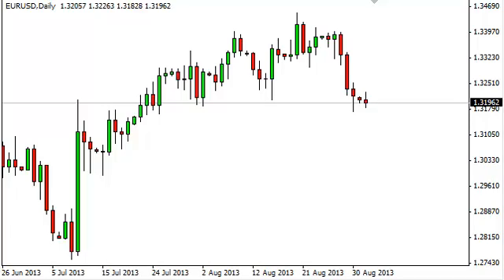EUR/USD Technical Analysis for September 3, 2013 by FXEmpire.com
- September 3, 2013 currency daily technical analysis for the
EUR/USD pair. Forex Technical Analysis Forex Fundamental Analysis and Forex Brokers